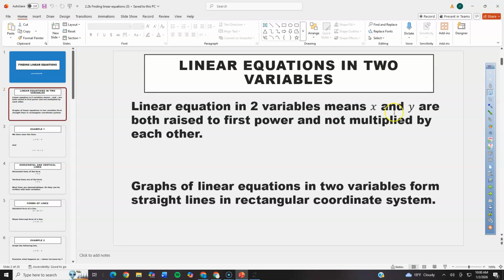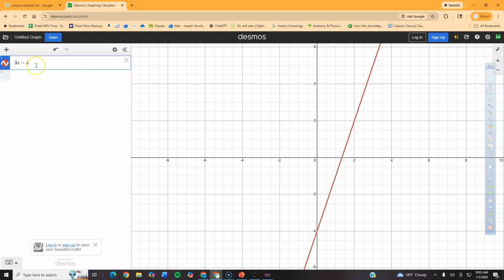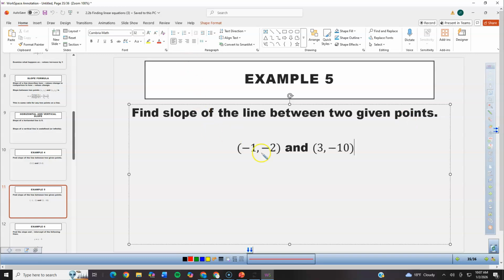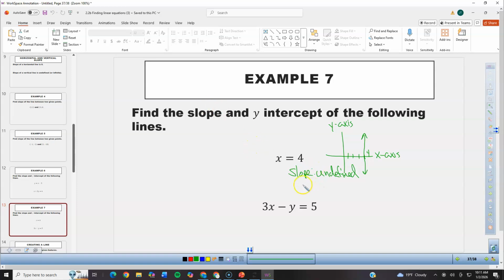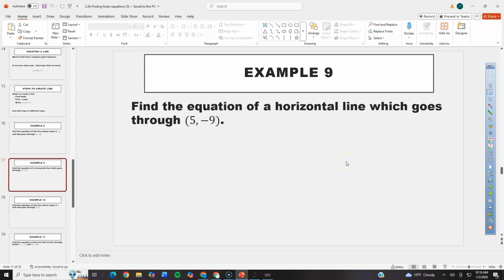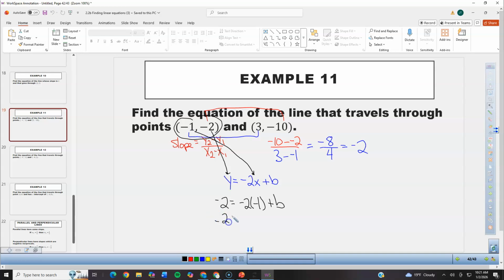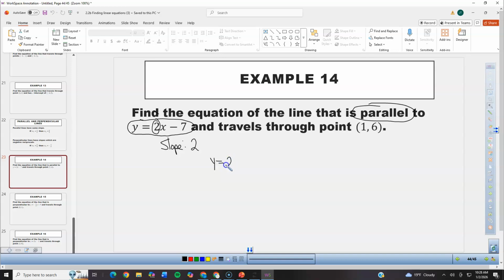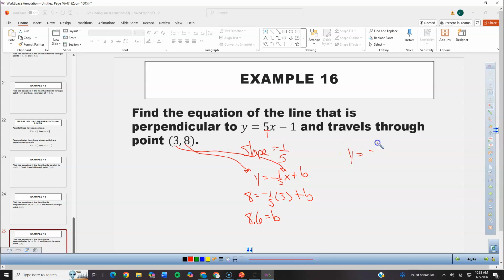2.2b Finding Linear Eq -MAT 107 College Algebra